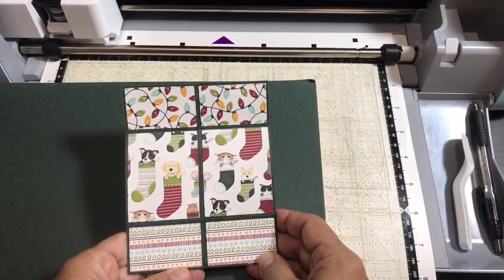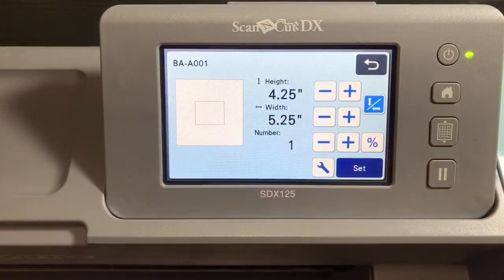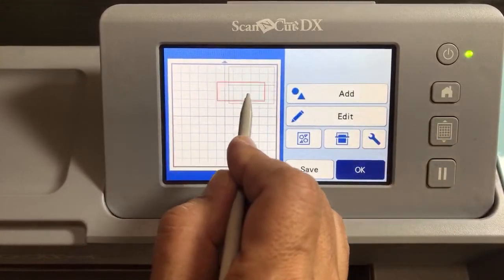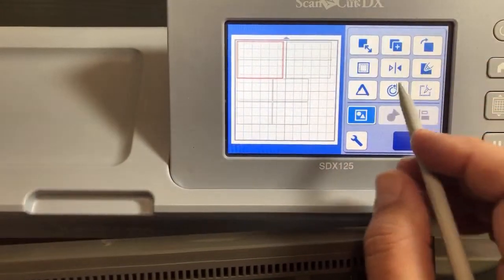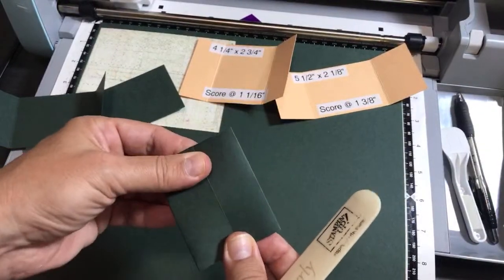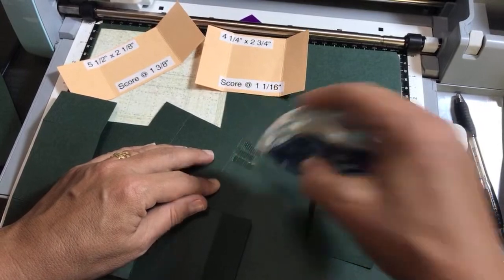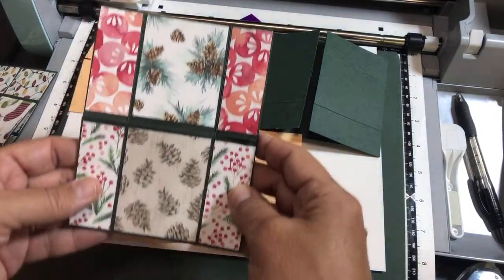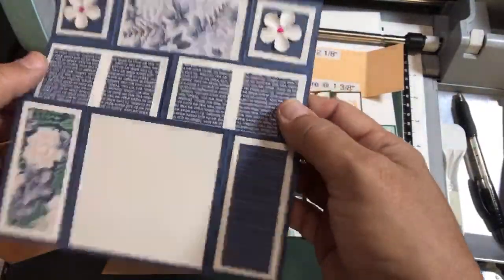ScanNCut - To Infinity Card and Beyond - Part 2 - Cutting Cardstock - Stampin’ Up! Evening Evergreen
In this video series, you will learn to create Infinity Cards with the help of your Brother ScanNCut. These types of cards are also known as Never Ending Cards because you can keep folding them and you will always go back to the first panel. The cards you will learn to design in Parts 1, 2 and 3 are A2 cards which are 5.5″ x 4.25″ when you open them. These are a fun crafty surprise and your recipients will be amazed when they keep unfolding it to reveal more sentiments and embellishments. It is a great way to share cheer this Holiday Season. The first 3 videos in this series are linked below. You can also download a PDF the measurements for the A2 Infinity Card so that you can create templates to reuse. I hope you will continue viewing this series to make Infinity Cards of varying sizes.

To Infinity Card & Beyond – Parts 1, 2 & 3 – Sweet Little Stockings A2 Infinity Cards
View the A2 Infinity Card Tutorials and Download Measurements

Papered Chef’s Stampin’ Up! Store